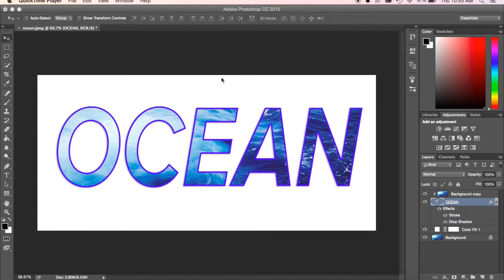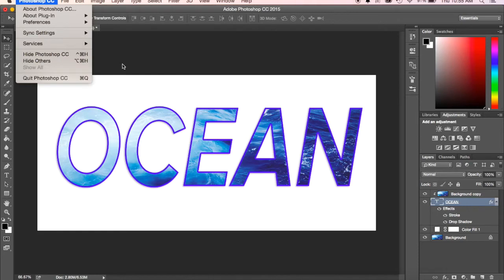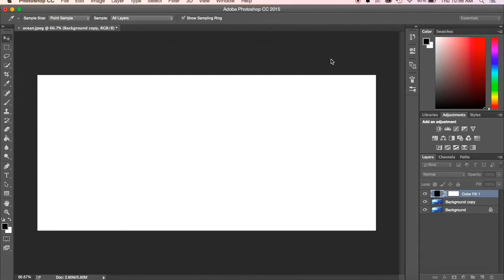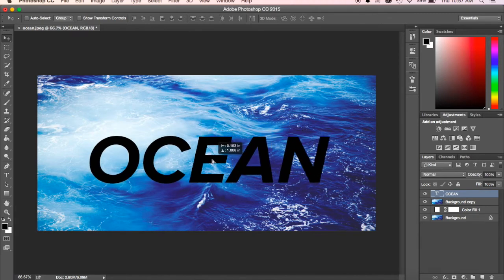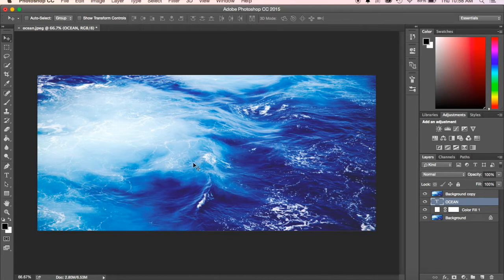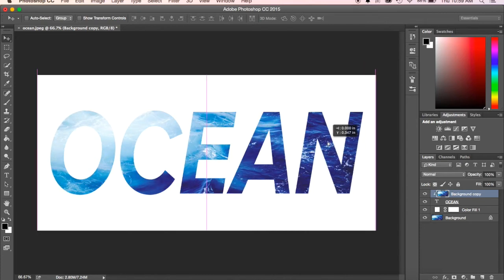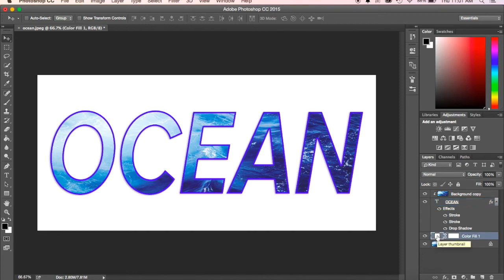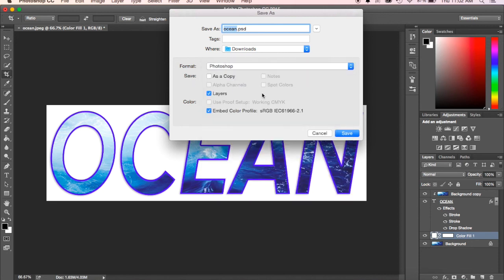Placing an Image Inside Text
A tutorial that will show you how to place an image inside of text using Photoshop.